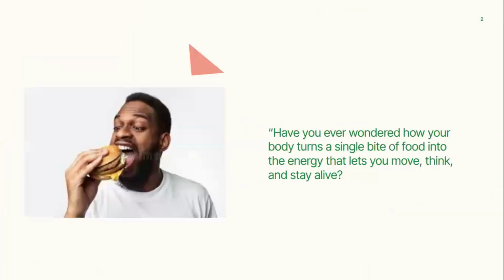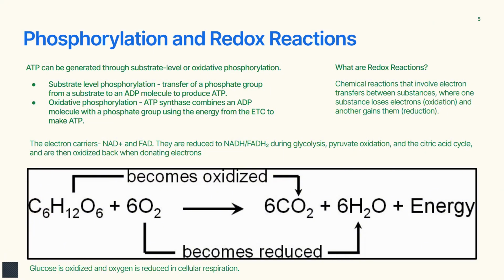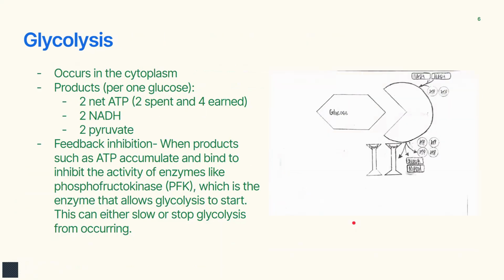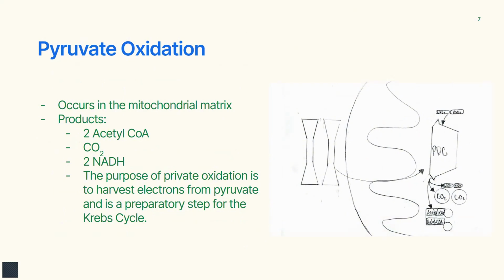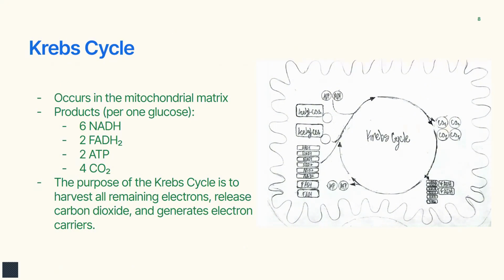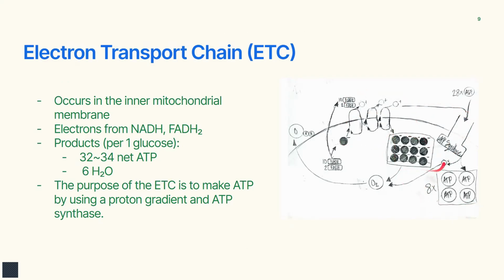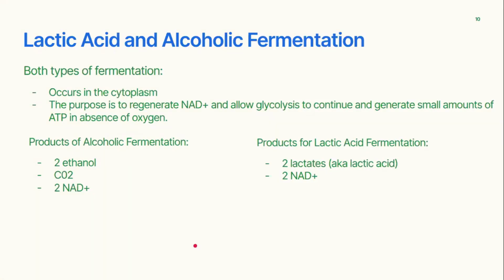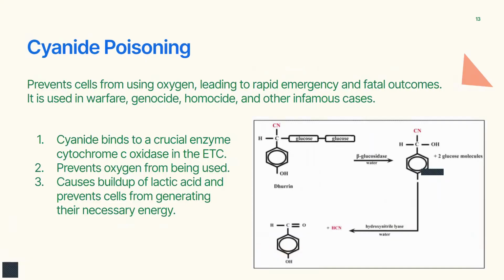AP BIO CELLUAR RESPIRATION VIDEO